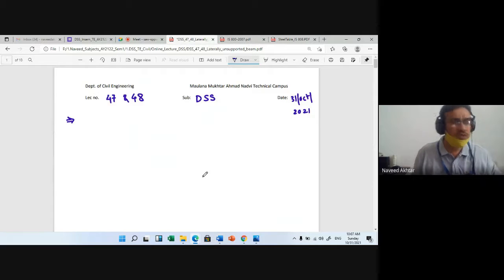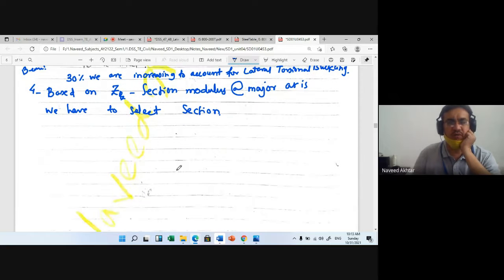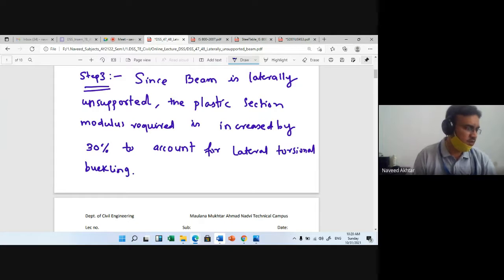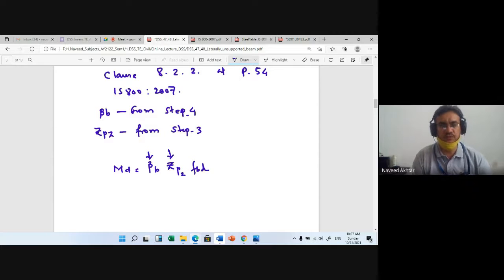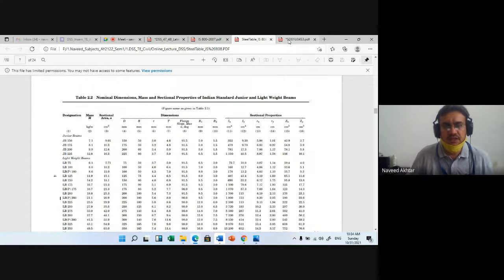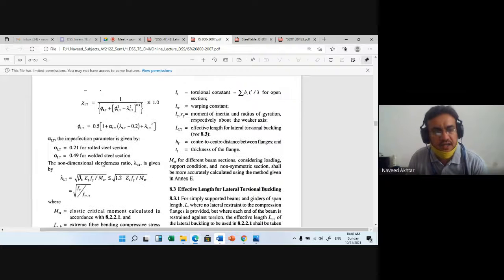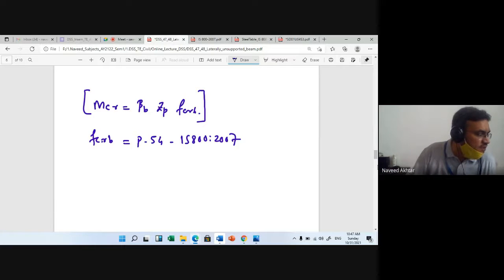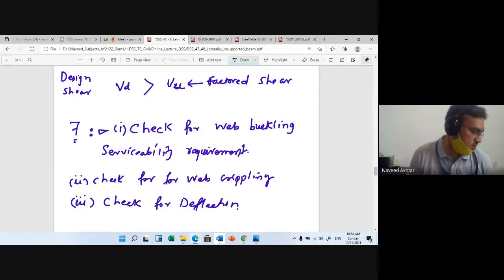DSS 47 Design of Laterally Unsupported Beam, Theory, IS Specifications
Design of Laterally Unsupported Beam, Theory, IS Specifications